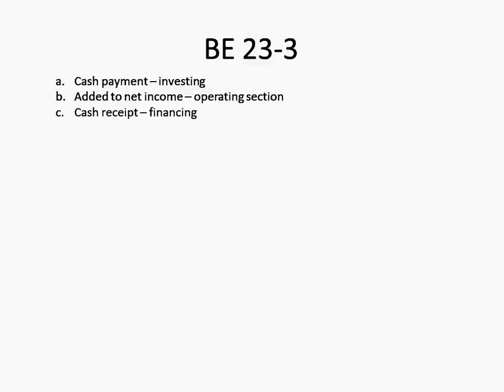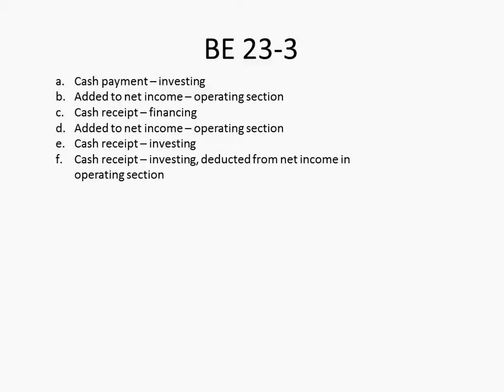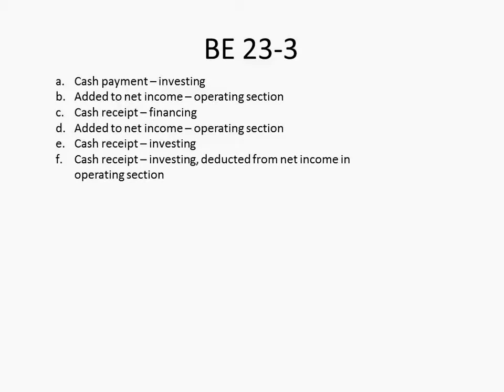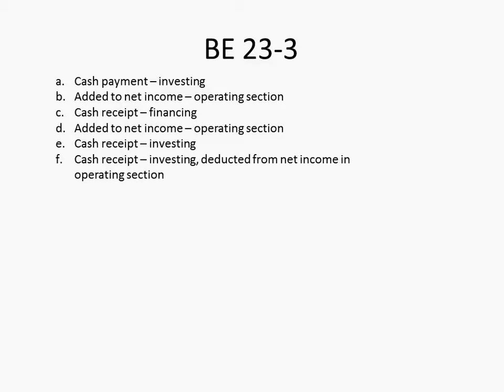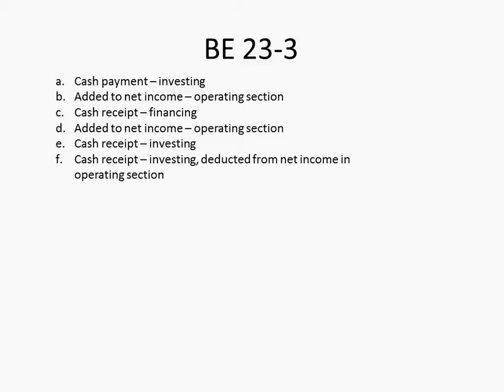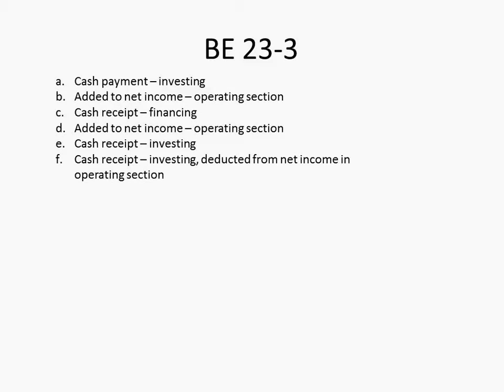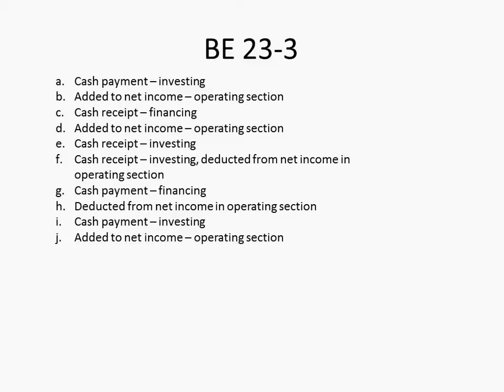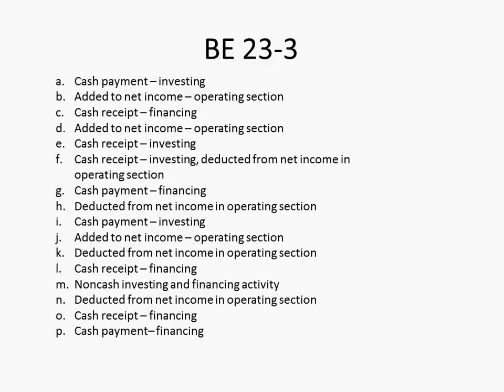Brief Exercise 23-3